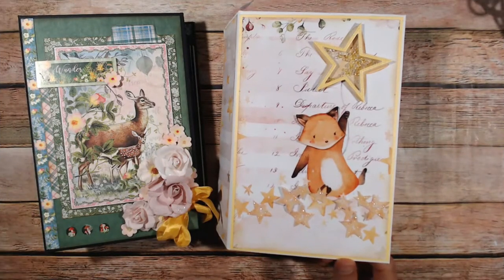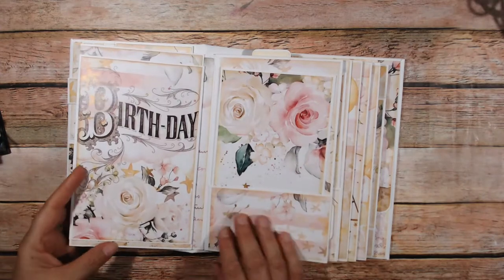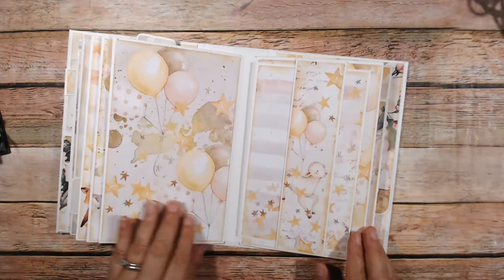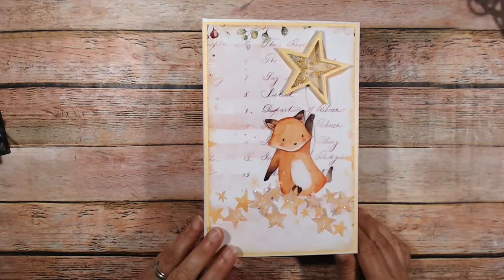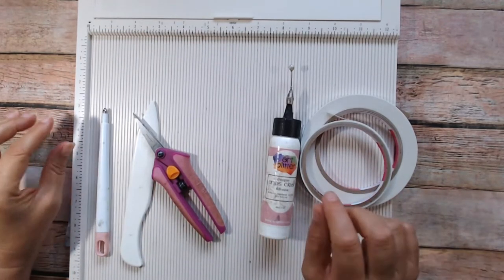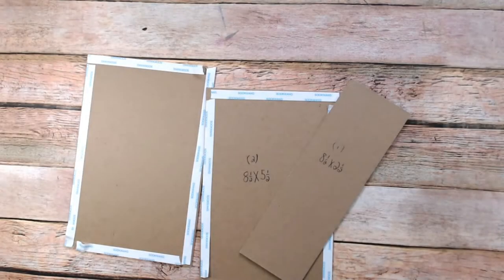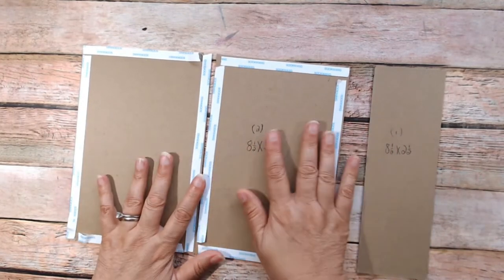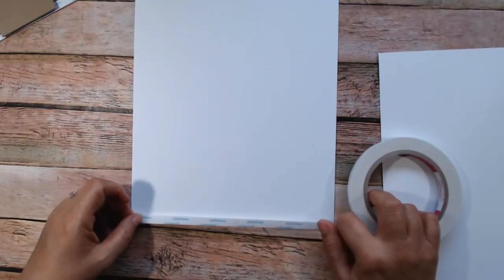Easy Mini Album Tutorial for A Baby Book. How to make a Mini Scrapbook Album Baby Dreams Girl Paper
This is the tutorial of Baby Dreams Girl Mini Album part 1. This is the construction of the cover, making the hinge, pages and all of the flips and features in the book. (it is a very simple mini album!) There also will be a part 2 which is me decorating the book.
Here are the links to the other parts of this series:

All of the materials are available at Country Craft Creations, an online scrapbooking store. I am proud to be on their Design Team. You can't beat them for quick shipping and fabulous customer service. You will need:

Artisan Cardstock (You can try different colors if you wish. There is a grey and a pearl white also that might be pretty. I also was considering the burgundy.
Scor Tape 1/4 and 3/8 (the 8 1/2 X 11 sheets are great for the cover too!)

The measurements are (all are quantity of one unless specified in parenthesis). I used this tutorial for the Woodland Friends Mini also, only page 1 was cut differently
Chipboard (2) 8 1/2 X 5 1/2 and 8 1/2 X 2
to cover I used two sheets of about 9 X 12 score taped together (old method, not the lay flat method, but you can use whatever method you prefer)
hinge 8 X 11 (start with 8 1/2 X 11-see hack in the video)
Base pages: (12) 8 1/2 X 5
Inside cover waterfalls (10) 3 3/4 X 4 1/8
Page 1: 5 1/2 X 8, 5 1/4 X 8 5 1/4 X7 1/4 (for the Woodland friends I made a flap out of a cut-apart so that one is 4 5/8 X 6 1/8).
Page 2 front pocket 5 7/8 X 3 1/4 Pocket insert 4 1/2 X 7 1/2 (Make 4 of these total)
Page 2 back (2) 4 X 4 1/2 Tag 4 1/2 X 2 3/4 (I used my tab punch board).
Page 3 pocket 5 7/8 X 3 1/2
Page 4 flap 4 X 6 1/2
Page 5 Belly band 9 X 2
Pages 5 (back) and 6: (2) 6 X 4 7/8 and (2) 5 3/8 X 5 1/2
Back of page 6 Flap 5 1/2 X 8 (in Woodland Friends I added this onto page 3 but you could add it almost anywhere. In fact, if you want more pages you could add up to 12 total)
Back Inside cover: pocket 6 1/4 X 4, flap 5 1/4 X 7